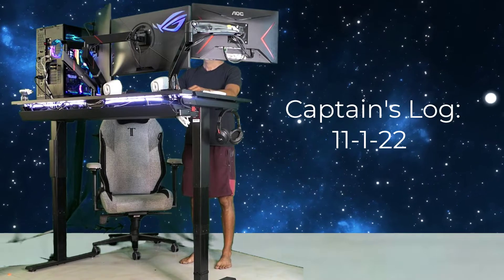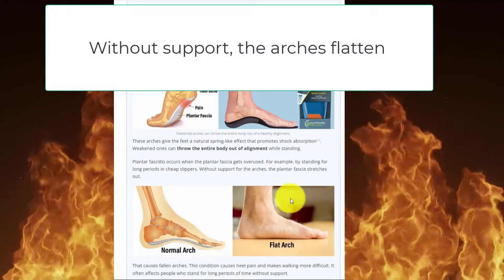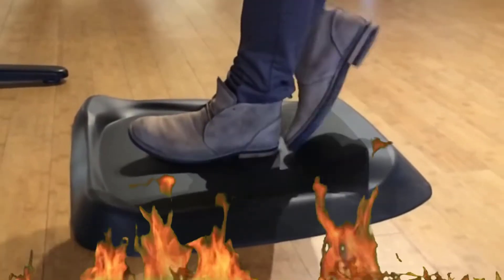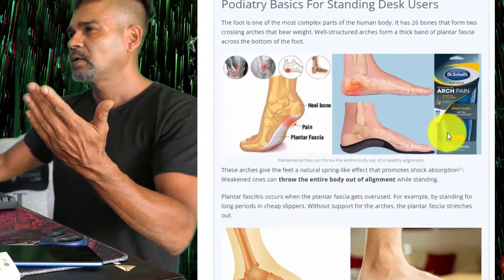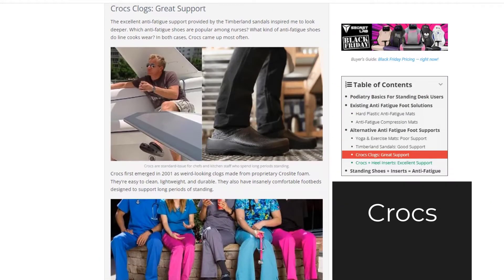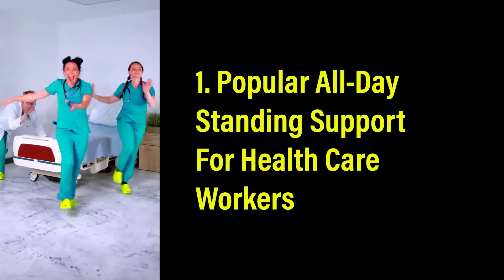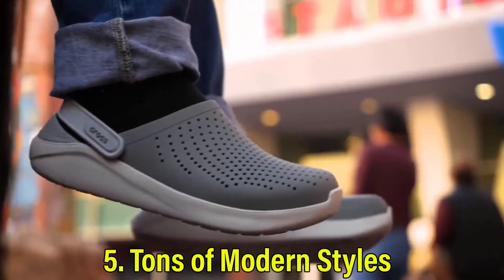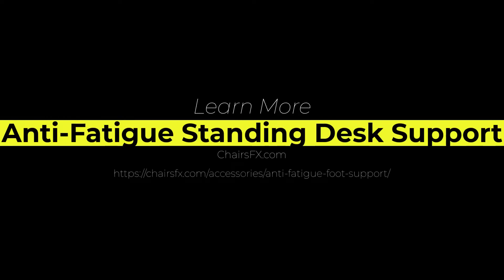Crocs = Best Anti-Fatigue Standing Desk Foot Support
Standing at a desk for long periods without foot protection will flatten your arches. That causes heel pain which destabilizes a healthy standing alignment. Despite this, most 'anti-fatigue' desk mats only offer compression resistance.

In contrast, Crocs clogs are staples for nurses, line cooks, and others who stand all day. For use with a standing desk, add orthopedic heel inserts. The result? Game-changing foot support that makes standing all day a decadent pleasure!

GEAR USED IN THIS VIDEO:

ChairsFX is reader-supported. Buying stuff via our links will earn us commissions.